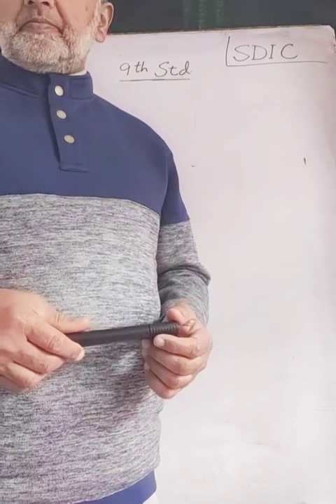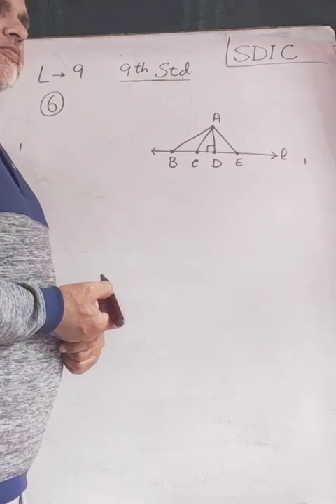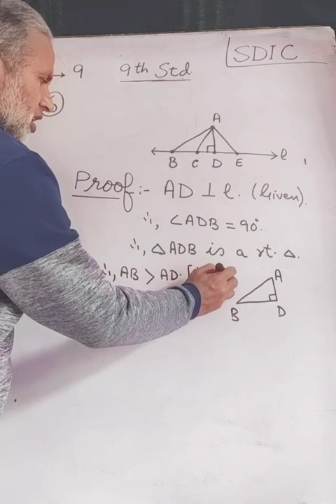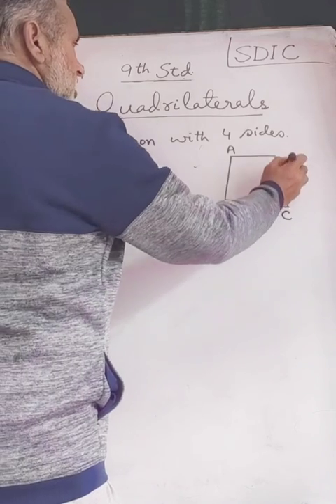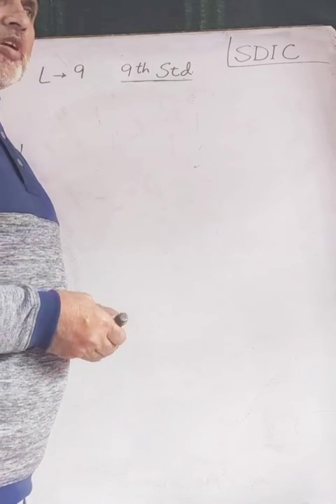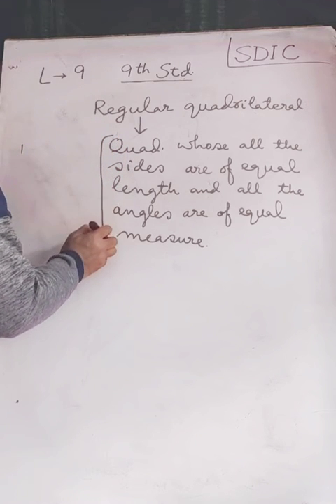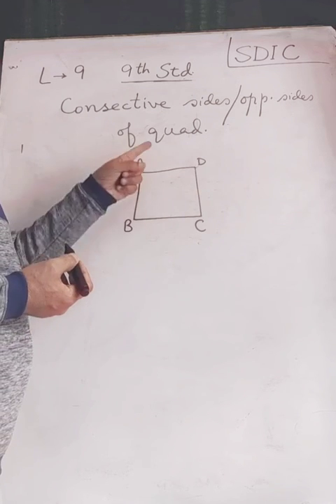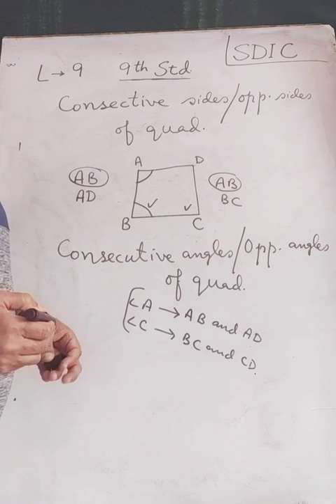Class 9th_ Triangles Lecture 9 And Quadrilaterals Lecture 1